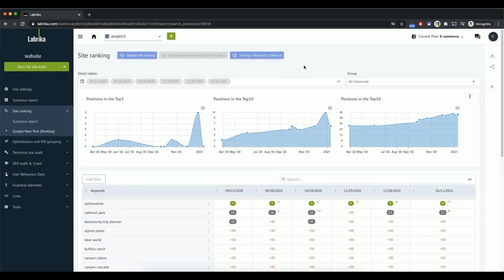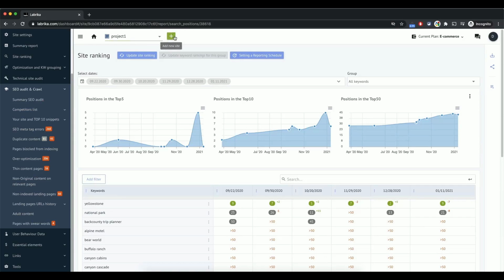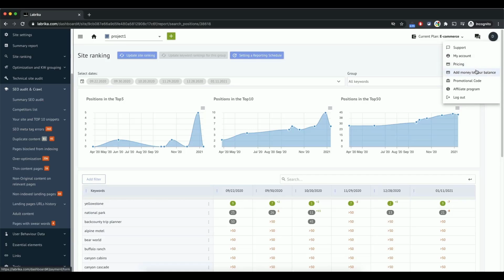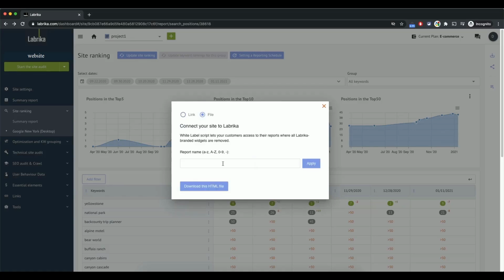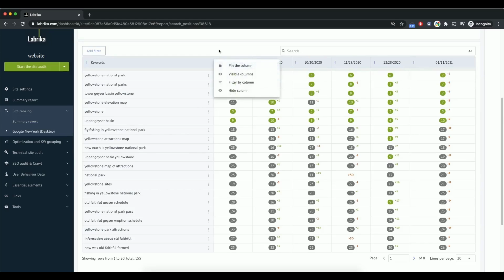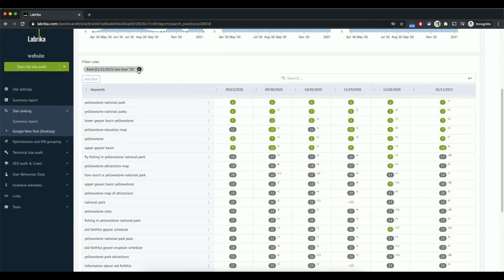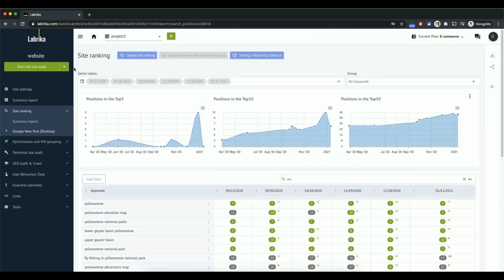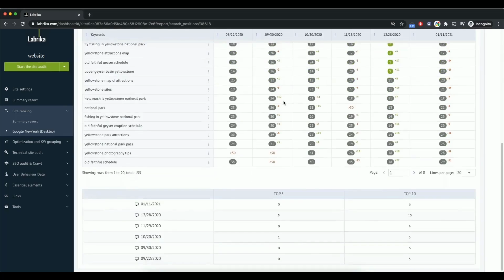Labrika Review: Lifetime Deal & Demo Tutorial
All-in-one AI-powered SEO tool that examines 200+ key ranking factors and provides highly actionable recommendations to drive traffic.

Labrika's interactive content optimizer gives you easy-to-action content recommendations based on the top competitor content currently ranking for your keywords.

Labrika checks their URLS and content, then cross-compares them with your website by using sophisticated algorithms that monitor LSI, TF-IDF, metadata, keyword density, snippets, page titles, media and page structure.

You also get detailed reports for your entire site, as they keep a detailed history in easy-to-read reports, including any bugs found on your site, and what you did to your site when you registered it as a project any changes.

They also offer an advanced rank checker that automatically finds all the landing pages that are ranking for a keyword and then organizes them accordingly for you. You can schedule automatic rank checks, or manually have Labrika check your rank as often as needed.

Printable white label reports are also available and all reports are shareable.

Start growing your traffic with Labrika's all-in-one SEO tool.

All-in-one AI-powered SEO tool for all your needs. Over 200+ key search engine ranking factors are built directly into our algorithm. Highly operable and easy-to-use software.

Labrika examines URLS and content, then cross-compares them with your website using sophisticated algorithms that monitor LSI, TF-IDF, metadata, keyword density, snippets, page titles, media and page structure

500 keyword positions/month
10,000 page crawling credits/month
unlimited sites
Interactive AI-based Content Writing Optimizer
SEO content recommendation based on LSI, TF-IDF, keyword placement, keyword density, etc.
Technical SEO Audit and Website Auditor with 180+ Ranking Factors
Automatically and/or manually check keyword search rankings
Automatic clustering and synchronization of keywords and their associated landing pages
Monitor user behavior metrics (you can sync your Google Analytics)
100+ printable white label reports
SEO Cloaking Checker (hidden malware links)
Check your competitors' social links, snippets and page features
HTML history for each landing page you selected
Check the popularity and indexability of the website in different countries
Check if the most popular search engine user agents are blocked by your server
detailed bug report
Duplicate and Similar Pages Checker
Keyword Stuffing Checker
Free plagiarism, adult content and swear word checker
Bulk W3C validator for all landing pages